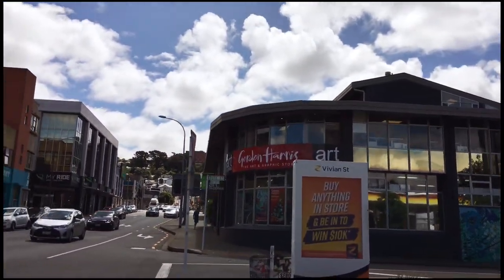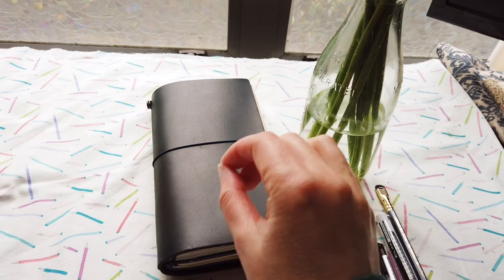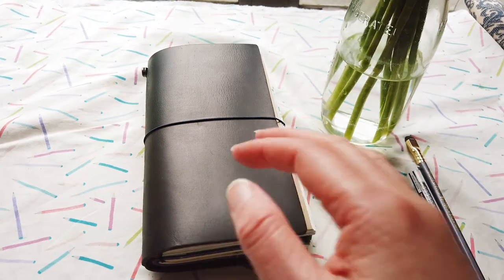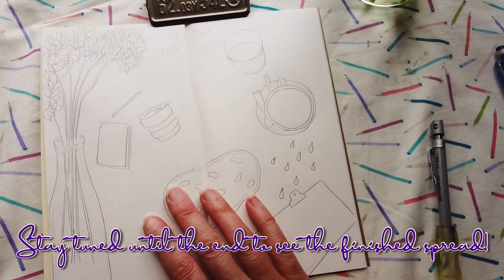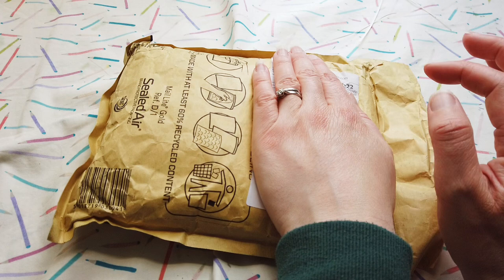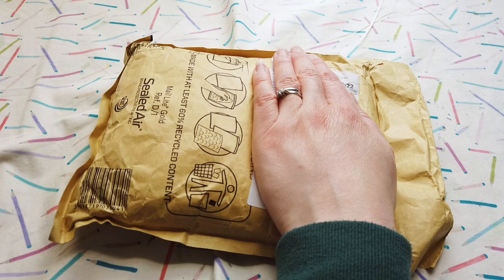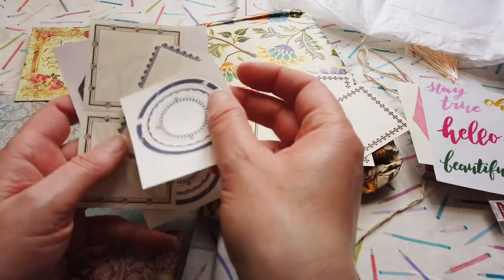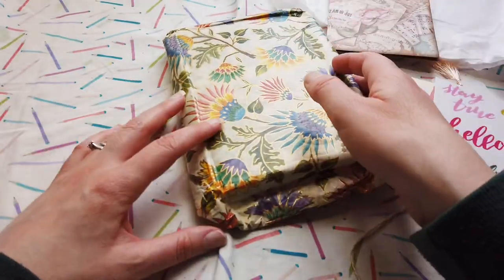Drawing Outdoors and Happy Mail! | Studio Vlog November 2022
In this vlog, I go outside! Hooray! There's also a lovely Happy Mail surprise, and art journaling!

Thank you very much Ali!

A6 Leather Folio with front pocket in is by InkBandits in the UK - their Etsy shop is

If you would like to support my art and content creation, get behind-the-scenes sneak peeks, comics, art prints and more - please